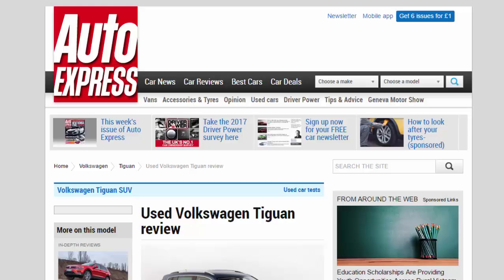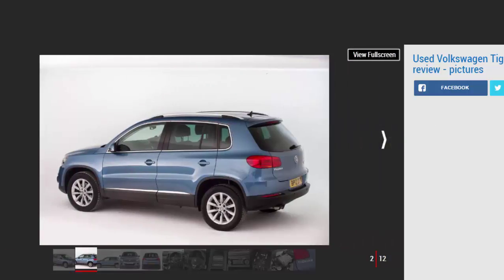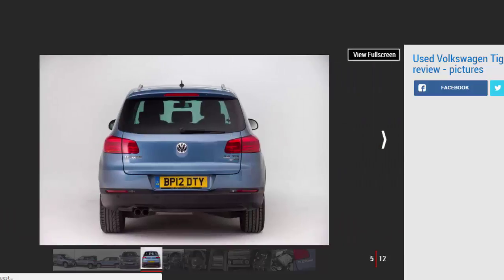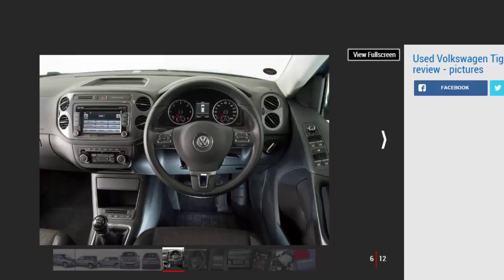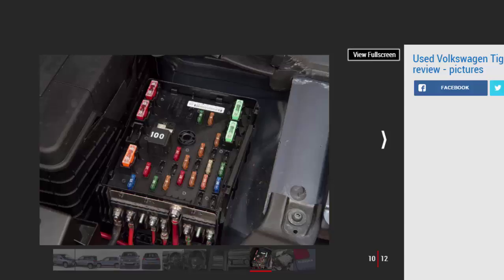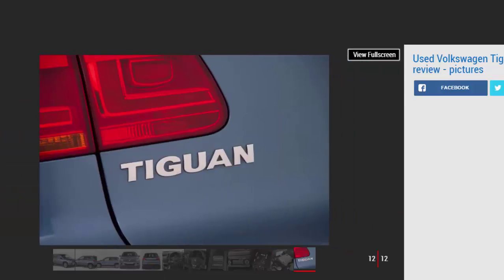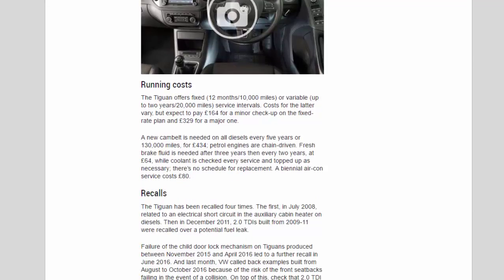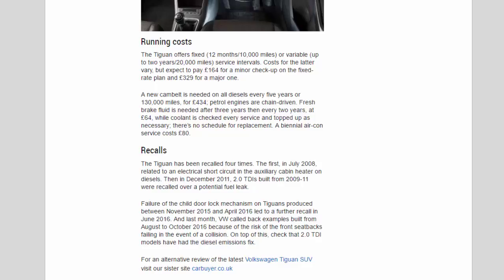Car Review - Used Volkswagen Tiguan Review - Read Newspaper Tv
Read newspaper:
Car review - Used Volkswagen Tiguan review
Source: autoexpress.co.uk